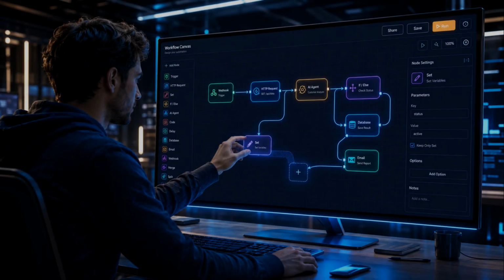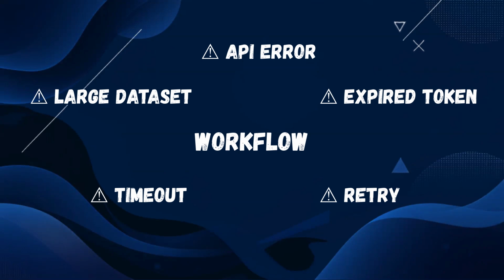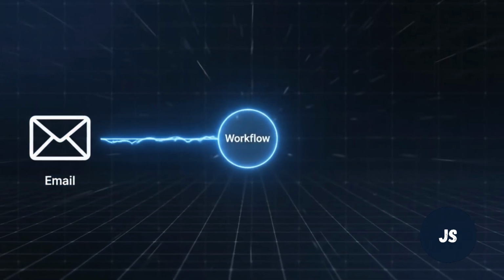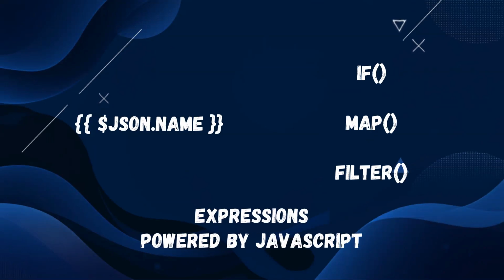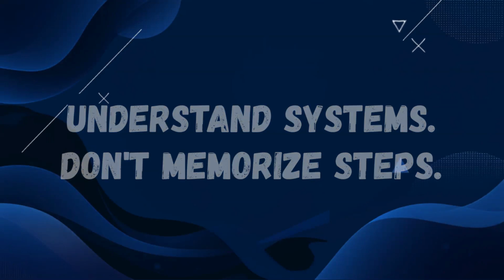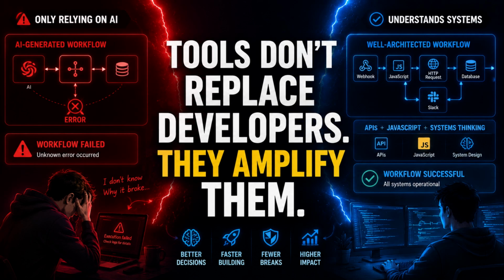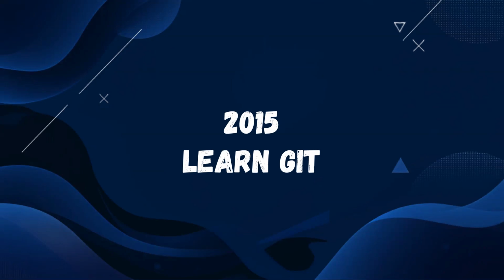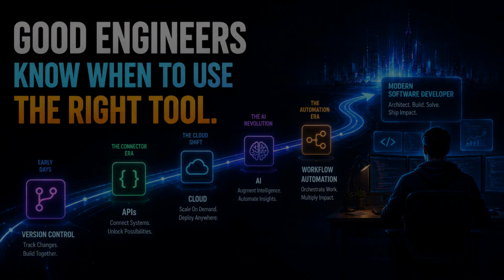Before You Learn n8n, Watch This First (Developer's Guide)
Everyone is talking about n8n, AI agents, and workflow automation.

But before you start watching tutorials or building your first workflow, there's something every developer should understand.

In this video, I explain what n8n actually is, what it isn't, and why understanding APIs, JavaScript, REST, and workflow design matters more than simply dragging nodes onto a canvas.

If you're a software developer, computer science student, junior developer, or anyone interested in AI automation, this video will help you approach n8n the right way.

📌 In this video:
• What n8n actually is
• Why n8n is NOT AI
• Why developers should learn automation
• Common beginner mistakes
• Should you learn n8n right now?

🚀 Next in this series:
✔ Install n8n
✔ Build your first workflow
✔ AI agents
✔ Production-ready automation
✔ Error handling
✔ Best practices

⏱️ Timestamps:

00:00 Introduction
00:05 Most People Learn n8n Wrong
00:46 What n8n Actually Is
01:42 What You Need Before You Start
02:45 Should You Learn n8n?
03:35 Next Video & Final Thoughts